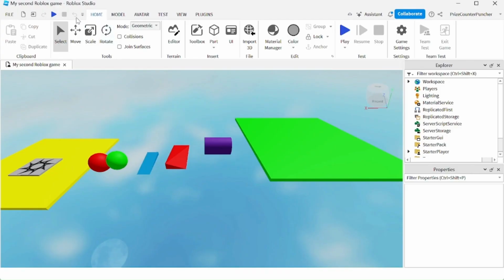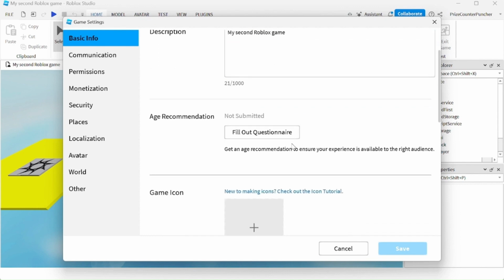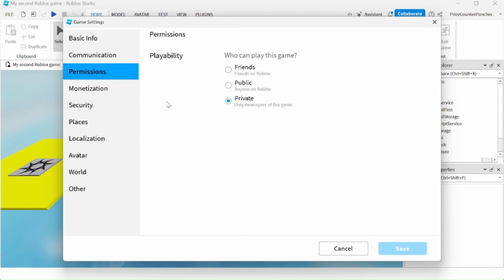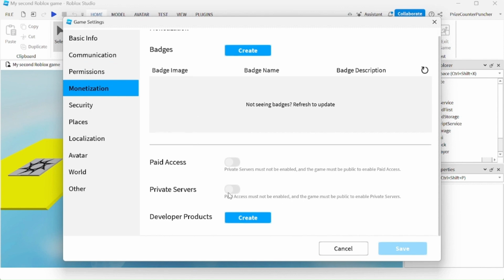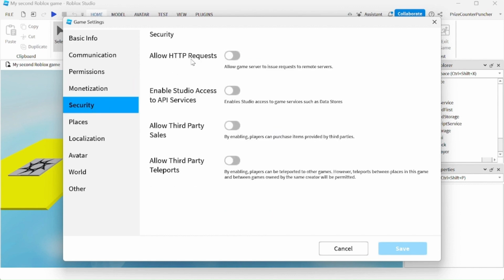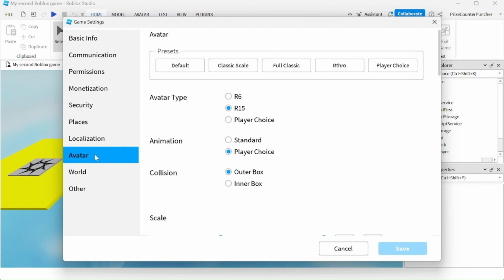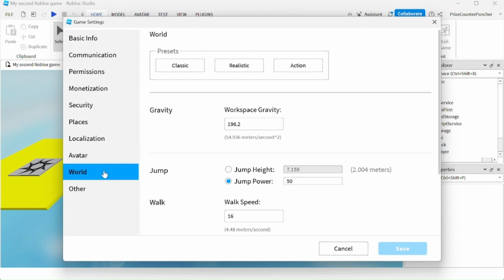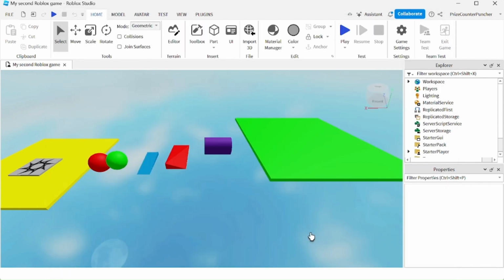GAME SETTINGS | Roblox Studio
In this Roblox Studio tutorial for beginners, we will review some of the most commonly used game settings inside Roblox Studio.